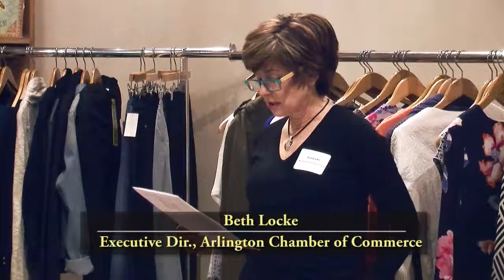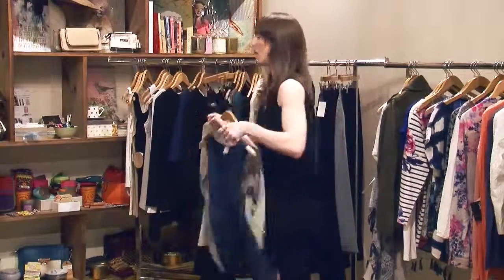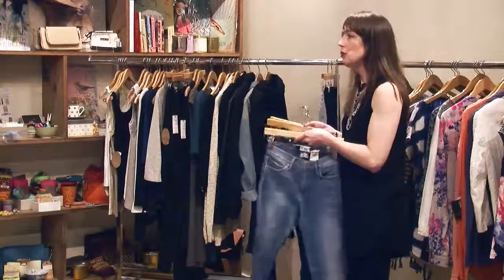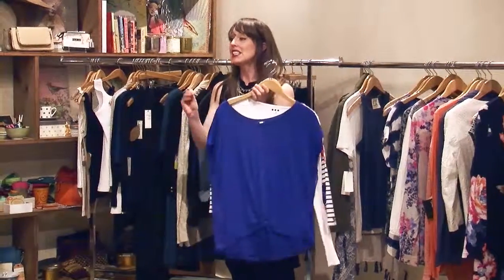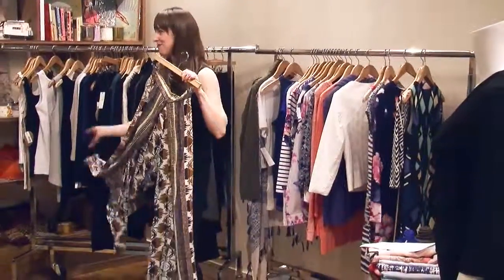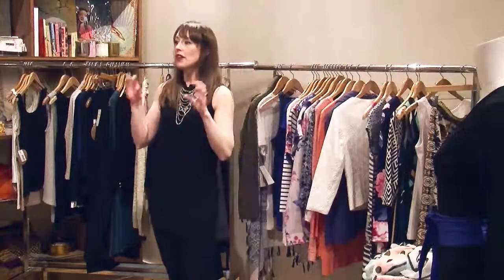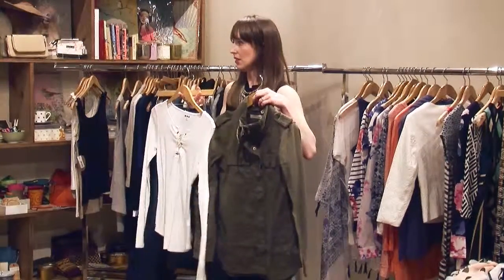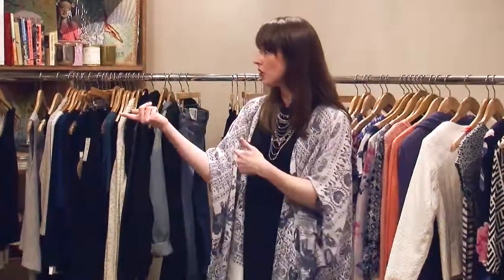Building Your Wardrobe with Emma March, the Lead Stylist at Helena's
Emma March, Helena’s Lead Stylist, believes that women develop their true style and confidence when they learn to convey who they are through what they wear. After 10 years in retail fashion, including her own mobile boutique business, Emma found her calling in personal styling. She teaches clients to express their fashion sense and style in authentic and practical ways, that fit all aspects of their life. Creating a trusting, honest relationship that guides clients to their personal goals is what matters most to Emma.

Helena’s is a friendly and welcoming women's clothing store with locations in Arlington and Belmont, Massachusetts.  Since 2005, Helena’s has curated a collection of apparel, accessories and gift with a generous perspective on print and color.